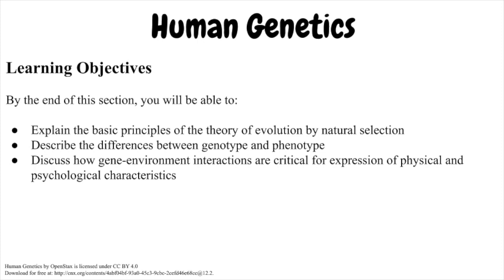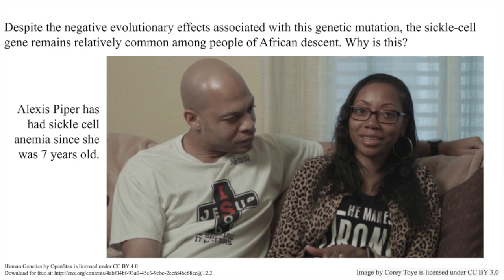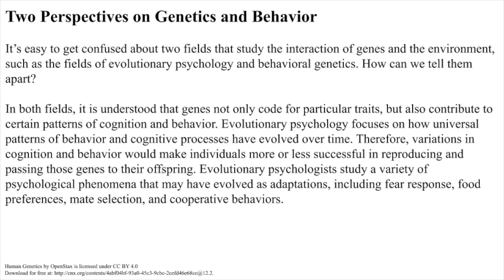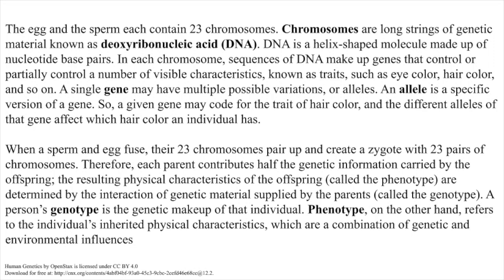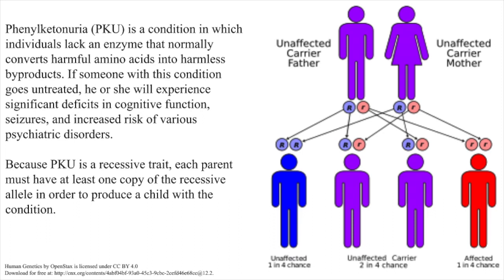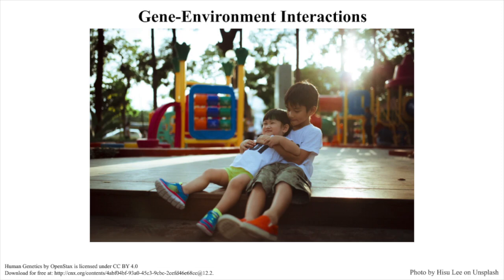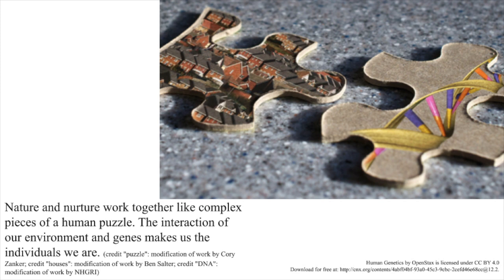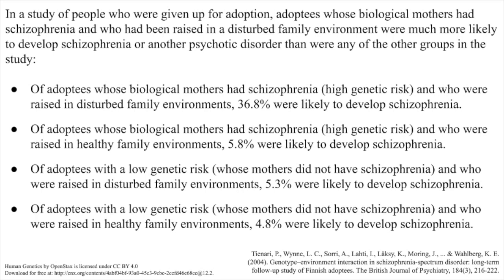Human Genetics: An Introduction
This video is an auditory reading of the Human Genetics chapter in OpenStax, Psychology. OpenStax CNX. Oct 2, 2019